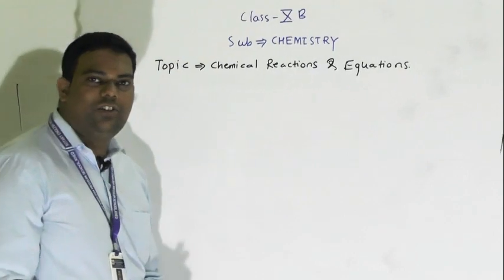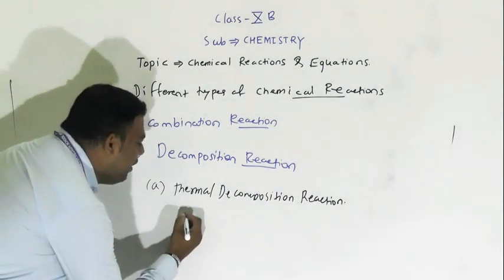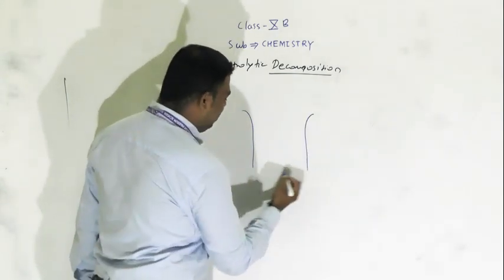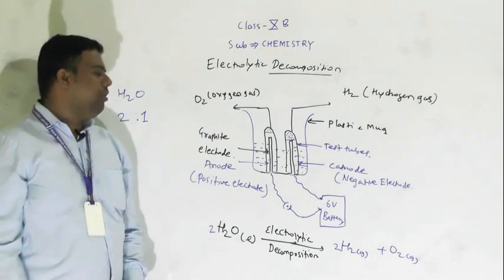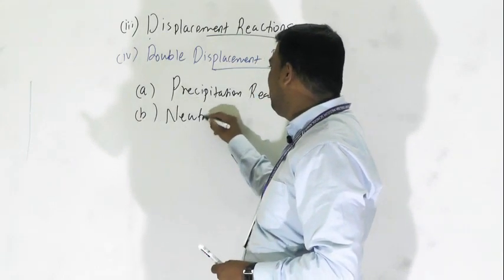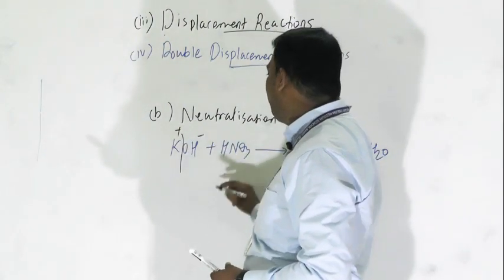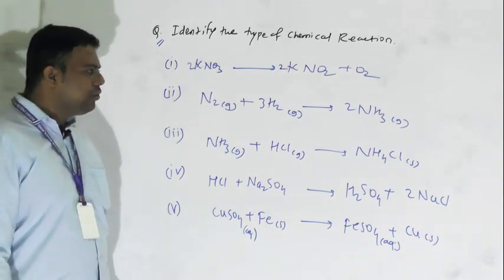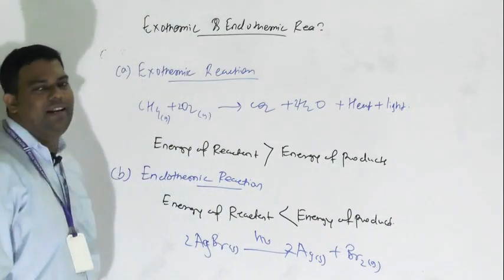CHEMICAL REACTIONS AND EQUATIONS 2